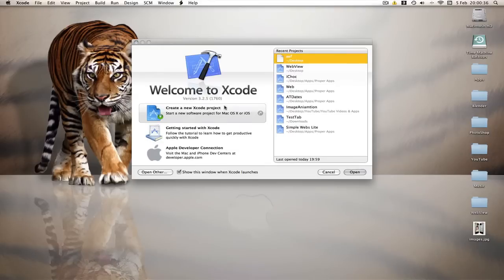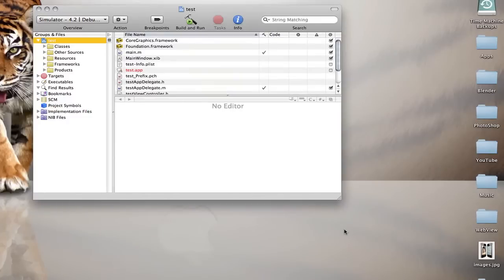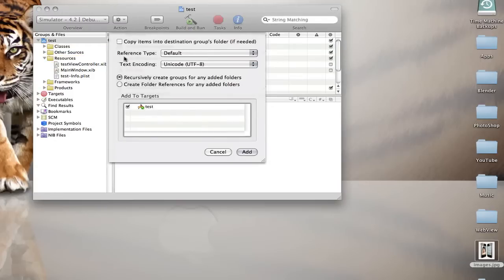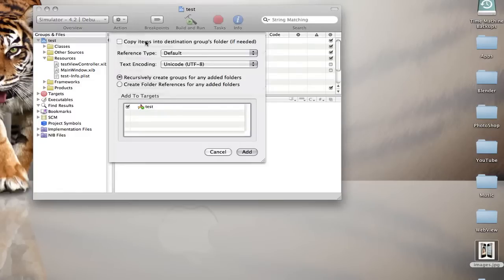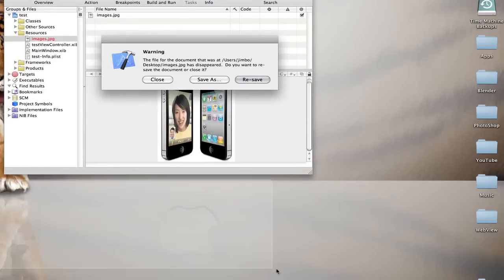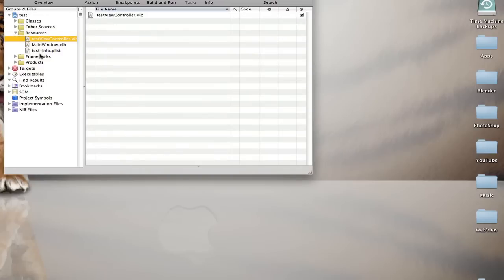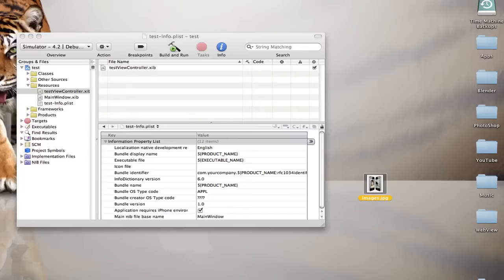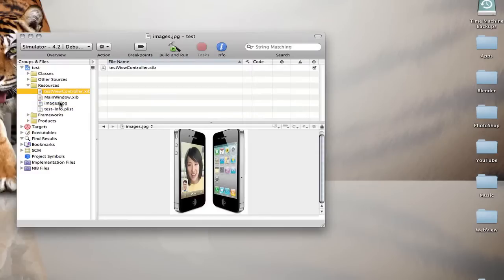Xcode Help-Copying Resources into the Project?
A Quick Tutorial clearing up the question of wether you copy or don't copy resources into your Xcode project when it asks you.